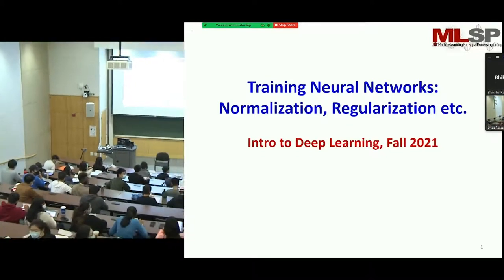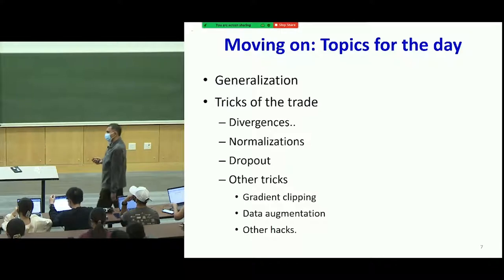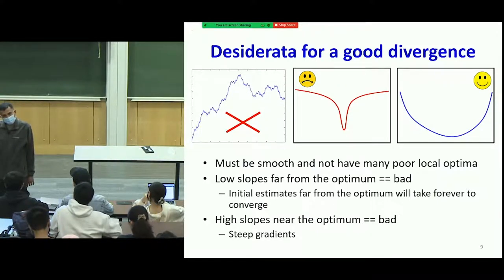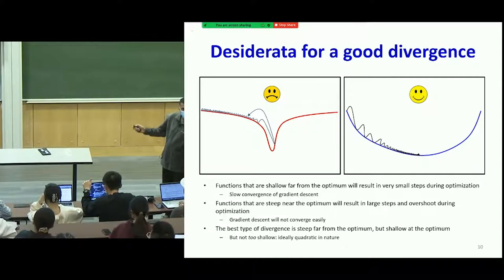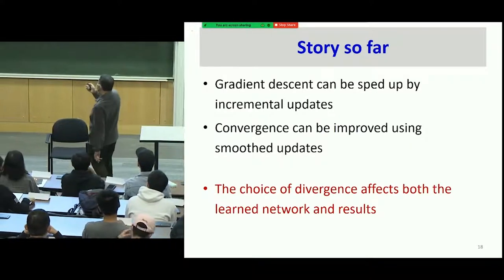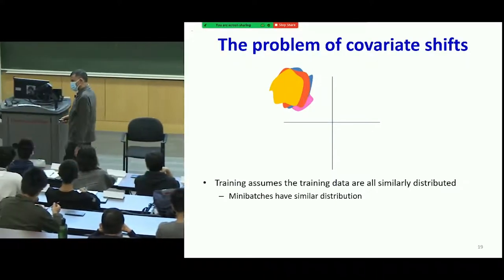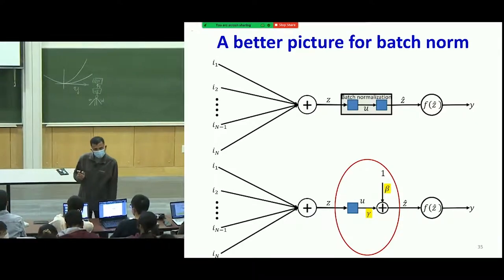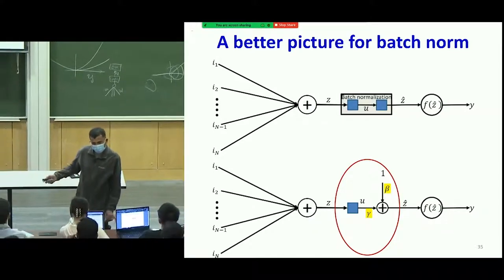Lecture 8: Training Neural Networks: Normalization, Regularization, etc